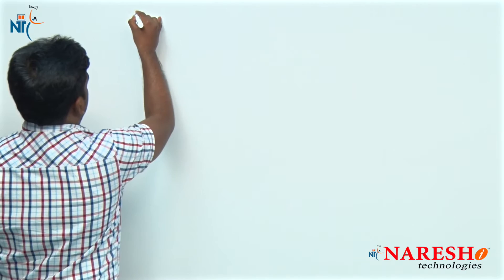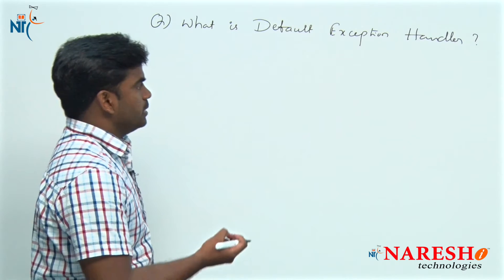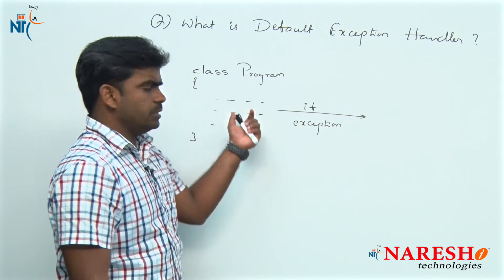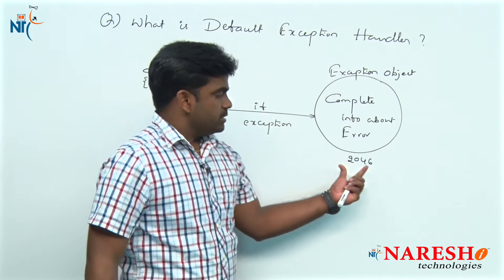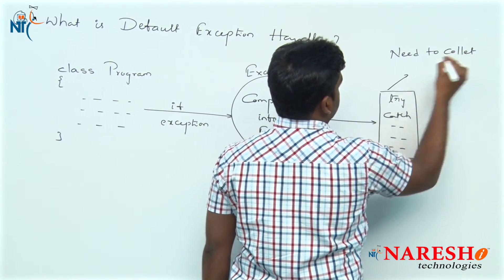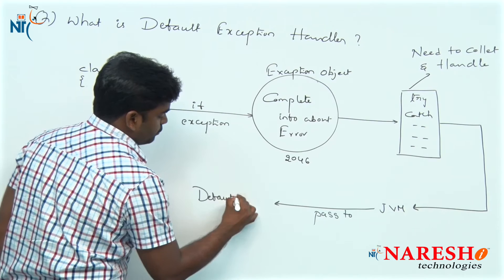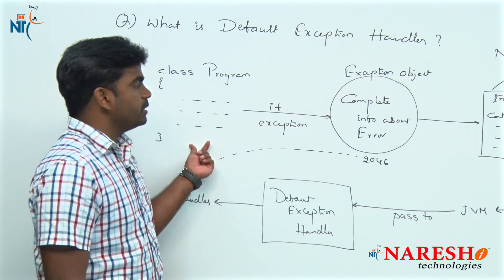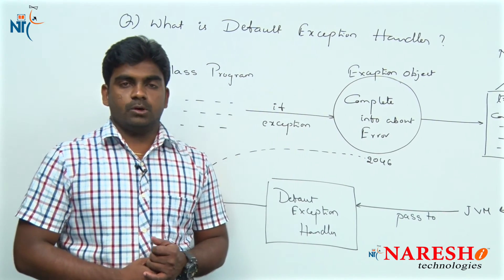What is Default Exception Handler? | Core Java FAQs Videos | Naresh IT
💡 Our Online Training Features:
• 🎈 Industry-Specific Scenarios
• 🎈 Flexible Timings